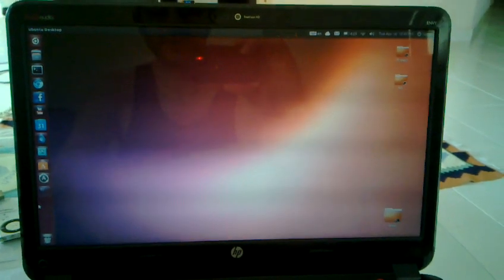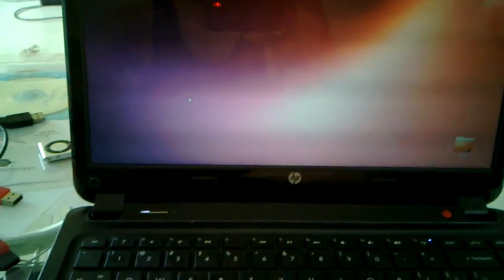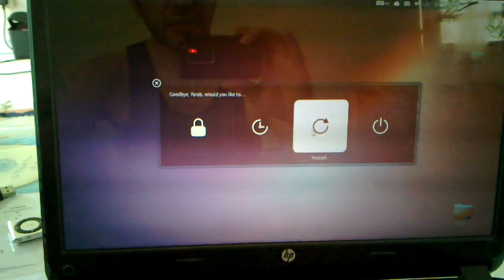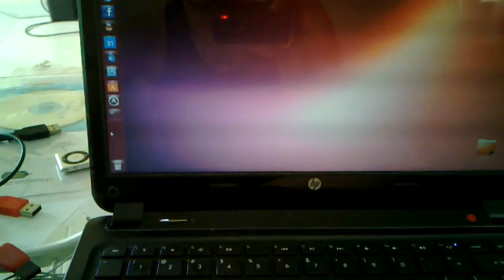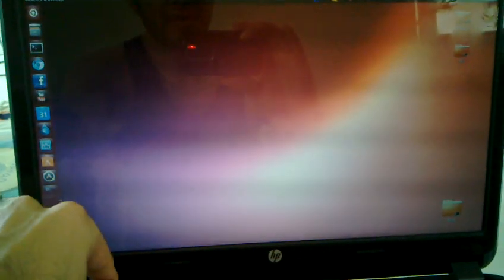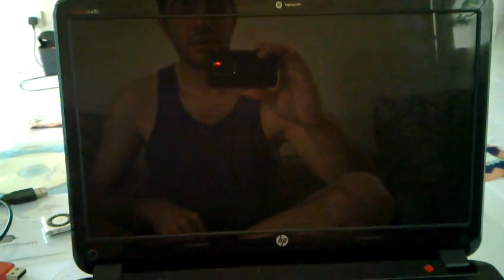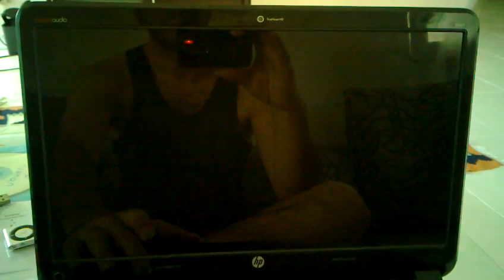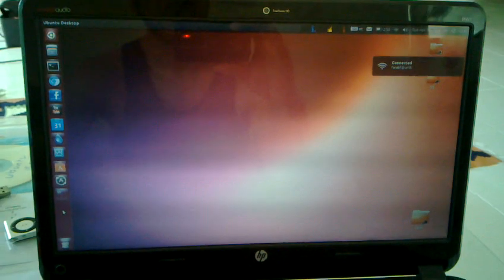UBUNTU 13.04 FAST START UP...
This video is captured by me testing my new SSD as my primary hard drive an the last version of Ubuntu.